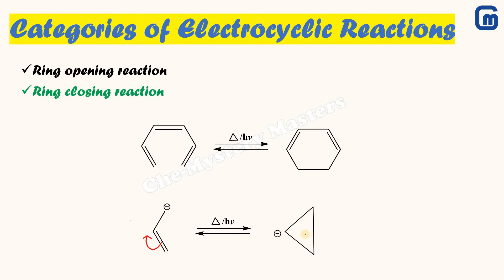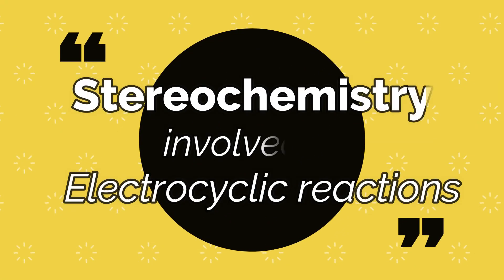Electrocyclic Reaction, introduction, Con and Dis rotation || Pericyclic Reactions || Lecture-1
This specific video_lecture is devoted to the introduction and basic concept involved in Electrocyclicreactions which is one of the most important subpart of Pericyclicreaction

In the video_lecture we will discuss about the basic concept of Electrocyclicreaction ringopeningreaction and ringclosingreactions

Apart this video_lecture will also detail the concept of disrotation and conrotation involved in ringopeningreaction and ringclosingreactions in Electrocyclicreactions